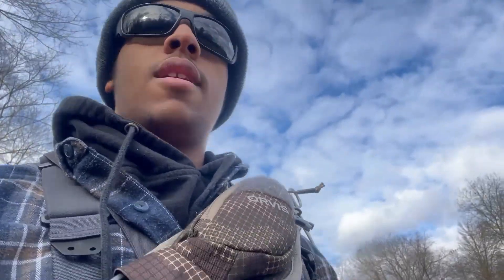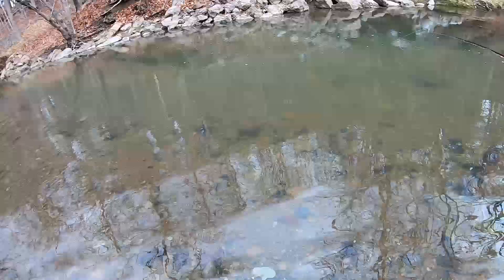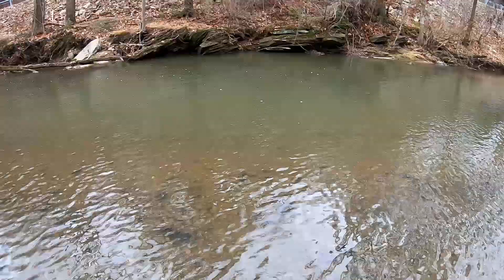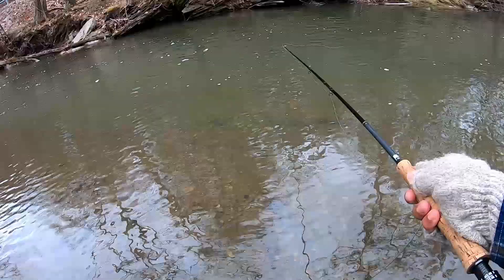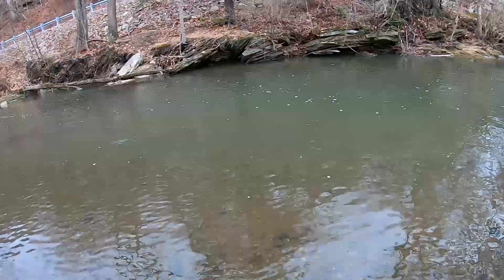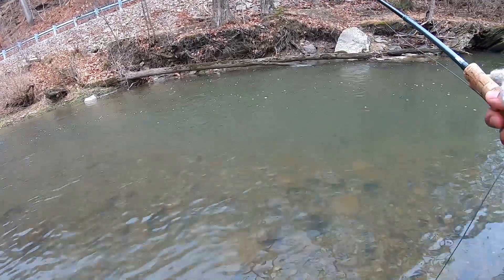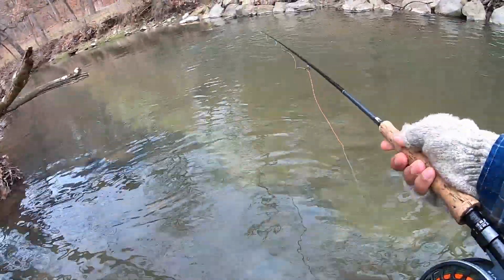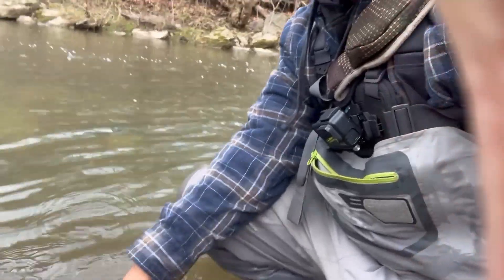Early Winter Streamer Fishing and Euro Nymphing for Stocked Trout! (Western Pennsylvania)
FINALLY got a stocked trout video to post! It's been a very rough season here in Western PA due to a lack of rain but recently we got a ton of rain which brought some flow and color back to the creeks. Enjoy!
Gear Used in Today's Video:
Orvis Guide Sling Pack
GoPro Hero 7 with Chest Mount (6 batteries)
Orvis Clearwater 10 ft 3 wt
Orvis Clearwater large arbor reel
Euro Nymph Leader
6x tippet
Flies: Size 12 Black Dubbing Leach Streamer, Size 14 yellow eggstacy pattern